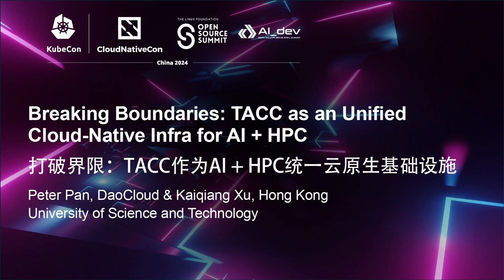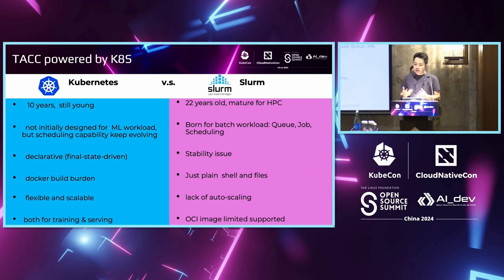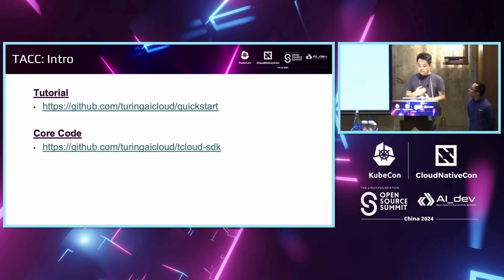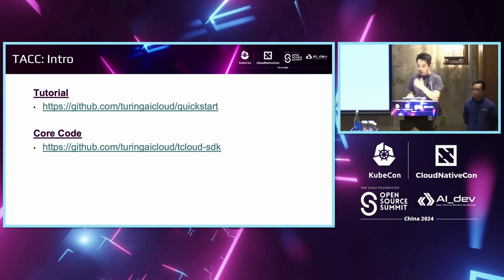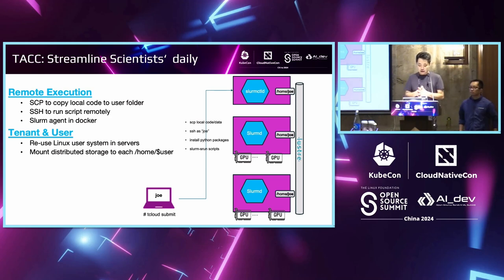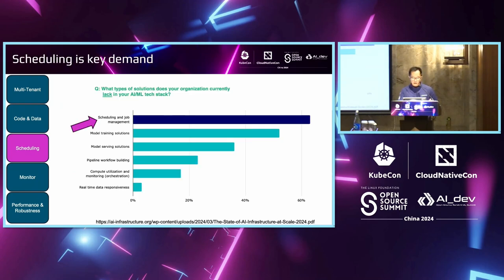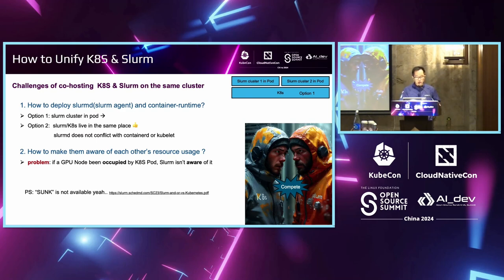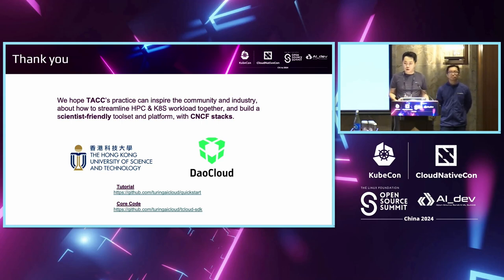Breaking Boundaries: TACC as an Unified Cloud-Native Infra for AI + HPC - Peter Pan & Kaiqiang Xu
Breaking Boundaries: TACC as an Unified Cloud-Native Infra for AI + HPC | 打破界限：TACC作为AI + HPC统一云原生基础设施 - Peter Pan, DaoCloud & Kaiqiang Xu, Hong Kong University of Science and Technology

Large AI models are driving significant investment in GPU clusters. Yet, managing these clusters is hard: Slurm-based HPC setups lack of management granularity and stability, while Kubernetes poses usability challenges for AI users. This talk introduces TACC, an AI infra management solution that bridges the advantages of both K8S and Slurm setups. This is a joint-work from computer system researchers at HKUST and leading CNCF contributors at DaoCloud. TACC manages a large-scale cluster at HKUST that supports over 500 active researchers since 2020. In this talk, we share our five-year journey with TACC, covering: * [User Experience] A seamless UI for job submissions and management, supporting both container and Slurm format, all on the same backbone * [Resource Management] Multi-tenant allocation with configurable strategies, using CNCF HAMi and Kueue * [Performance and Scalability] A robust distributed infrastructure with networked storage and RDMA, via CNCF SpiderPool,Fluid...

大型AI模型正在推动GPU集群的重大投资。然而，管理这些集群很困难：基于Slurm的HPC设置缺乏管理粒度和稳定性，而Kubernetes对AI用户存在可用性挑战。 本次演讲介绍了TACC，这是一种AI基础设施管理解决方案，可以结合K8S和Slurm设置的优势。这是香港科技大学的计算机系统研究人员与DaoCloud领先的CNCF贡献者共同合作的成果。 TACC自2020年以来管理着香港科技大学支持超过500名活跃研究人员的大规模集群。在本次演讲中，我们分享了与TACC一起的五年历程，涵盖以下内容： * [用户体验] 无缝的UI界面用于作业提交和管理，支持容器和Slurm格式，均在同一基础上 * [资源管理] 多租户分配与可配置策略，使用CNCF HAMi和Kueue * [性能和可扩展性] 强大的分布式基础设施，具有网络存储和RDMA，通过CNCF SpiderPool，Fluid...